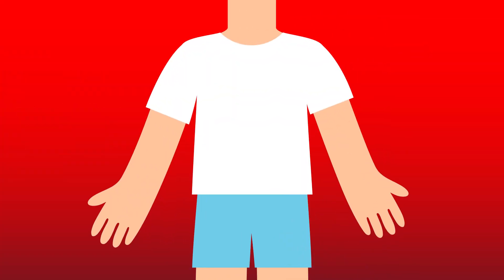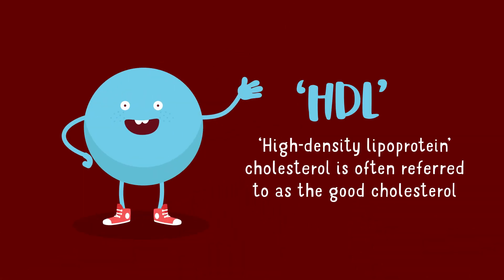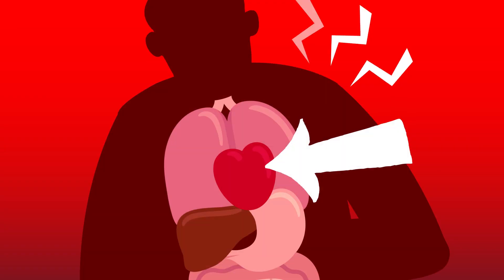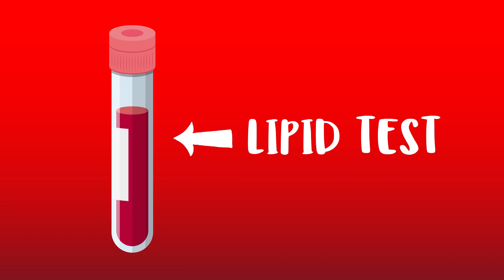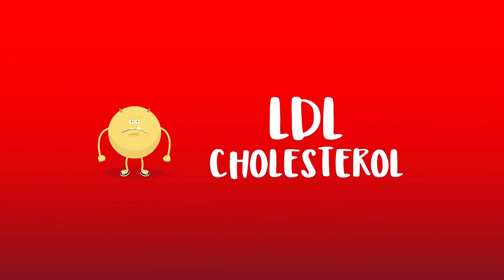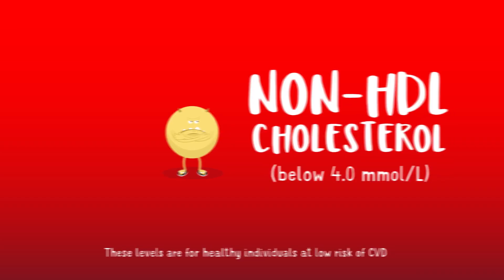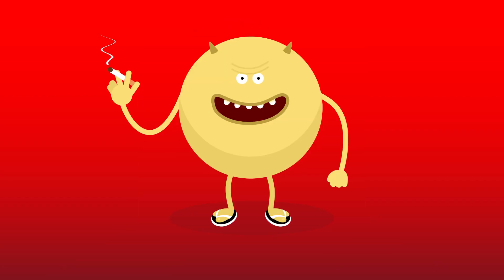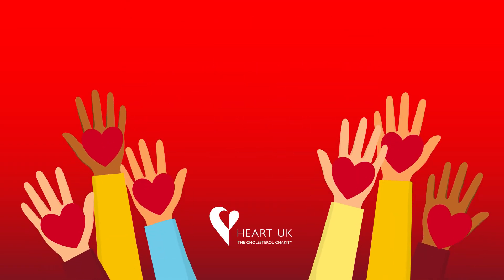Understanding your Cholesterol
Almost half of UK adults have raised cholesterol, which can lead to heart disease.

HEART UK - the cholesterol charity's aim is for people to know and understand their cholesterol and other blood fat (lipid) levels and take the appropriate action. We have created this video to help explain all about cholesterol and triglycerides, how to understand your test results and the steps you can take to help reduce your levels.